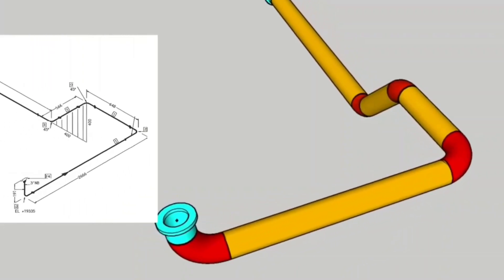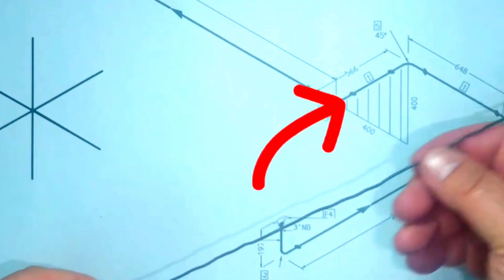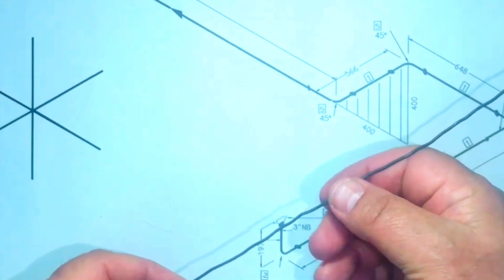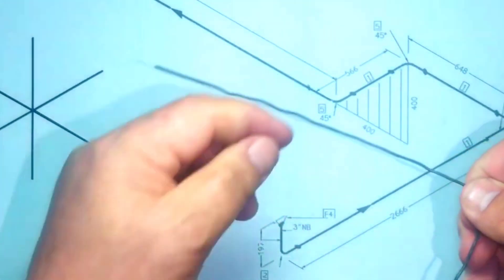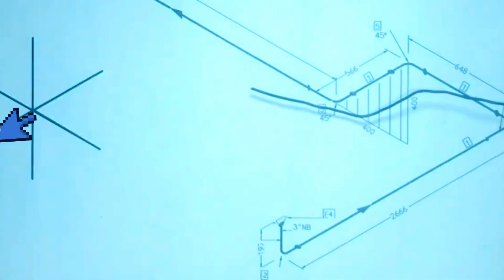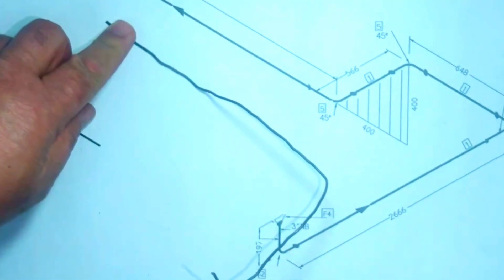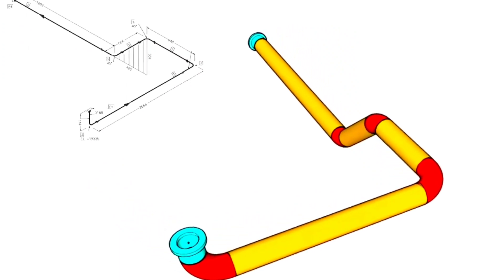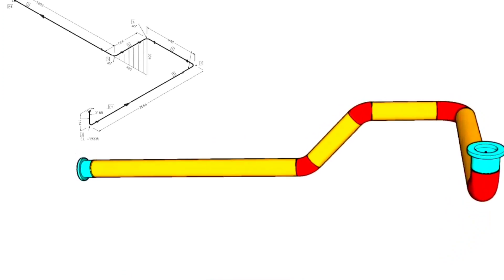Piping wire bending. Piping isometric drawing for beginners. Piping Isometric drawing study